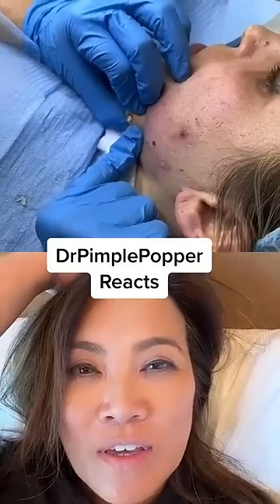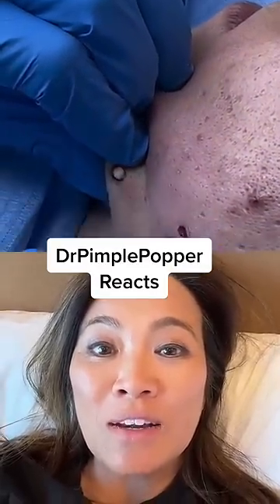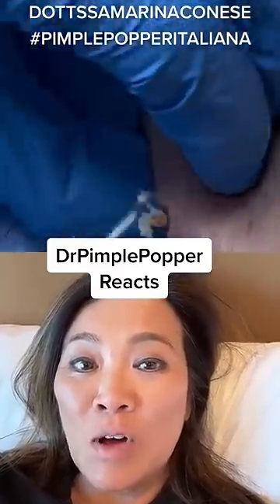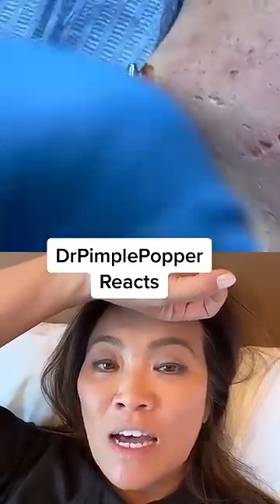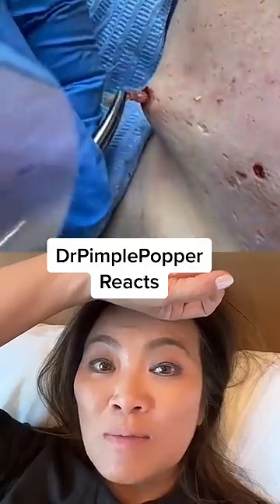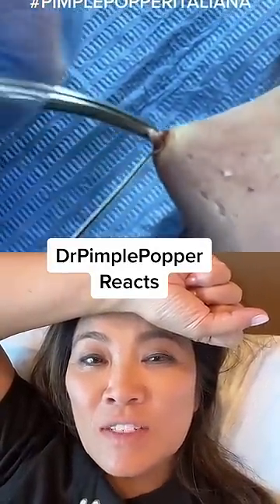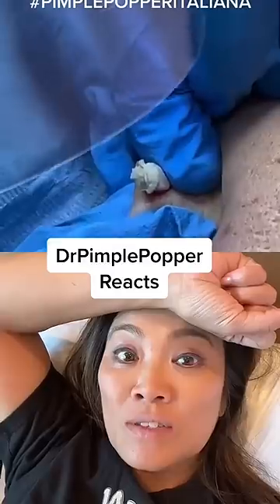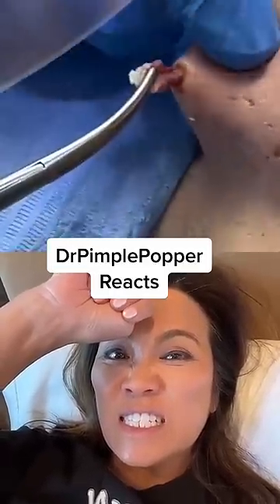I'm not sure what she's doing! Dr Pimple Popper Reacts to Cyst Removal